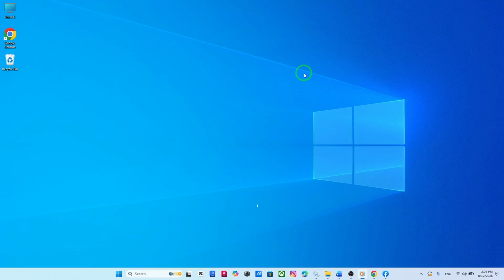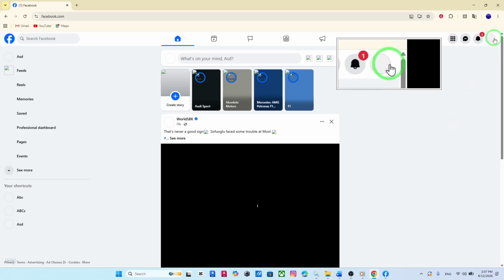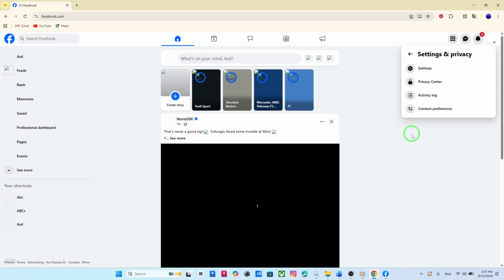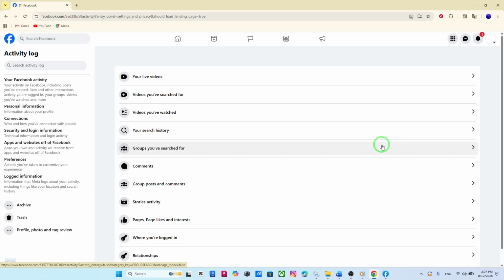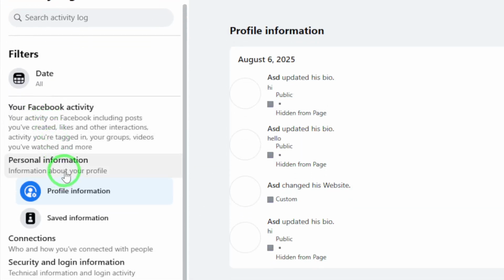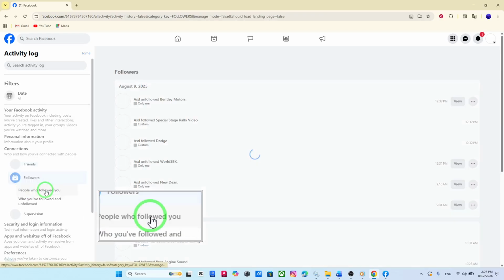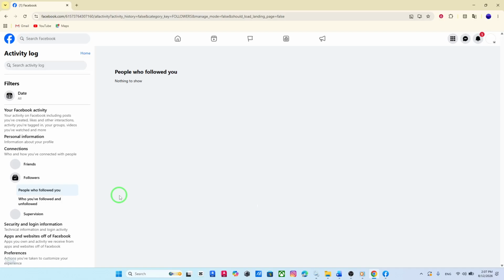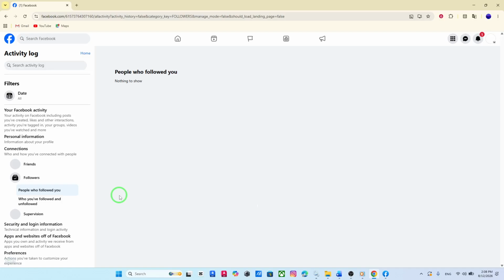How To Find All Your Followers List On Facebook Web On PC (New Update)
Learn how to find your complete followers list on Facebook Web using a PC after the new update.

This guide shows you where to access your Facebook activity log and view the people who followed you.

1. Open Facebook Web.

2. Click on your profile photo at the top right corner.

3. Enter Settings and Privacy.

4. Enter Activity Log.

5. Select Personal Information.

6. Click on Followers.

7. Enter People Who Followed You.-
Timeline:
00:00 Start
00:12 How to do it
01:05 End